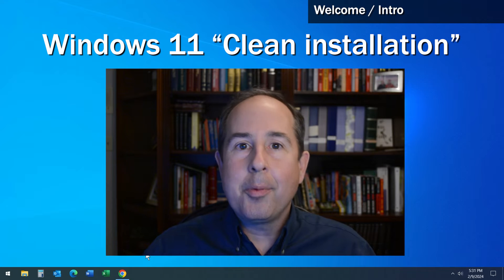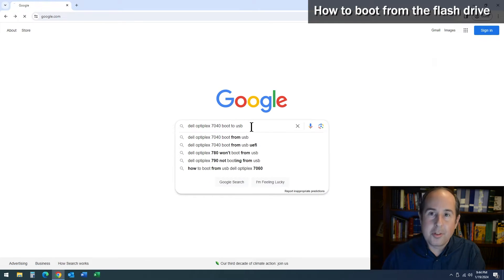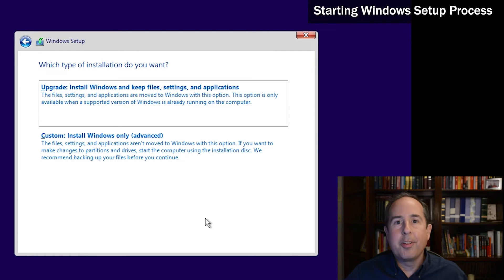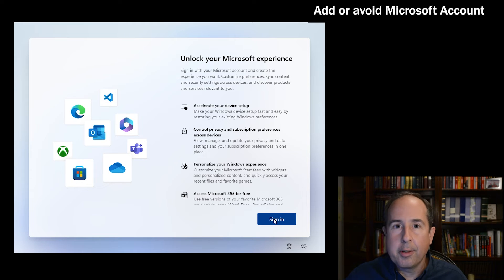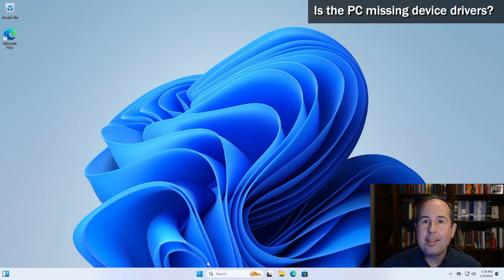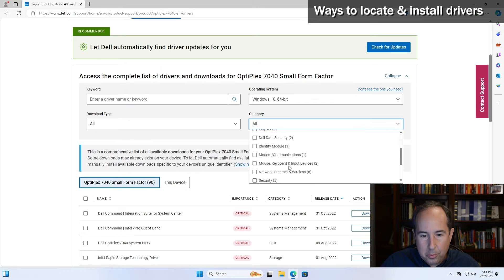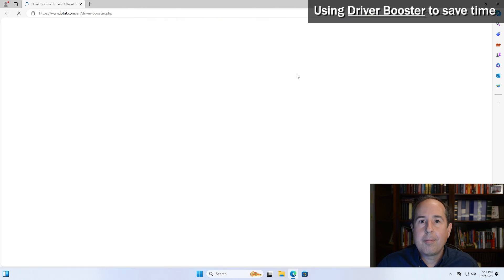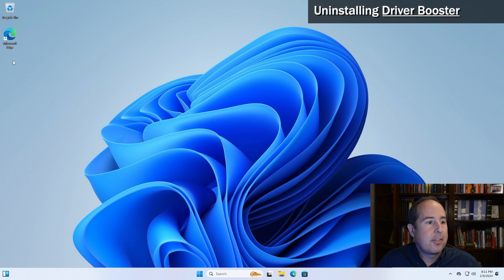Windows 11 Clean Install Guide | The ENTIRE process | How to Install Windows 11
This Windows 11 clean install guide will show you, step by step, how to install Windows 11 by downloading the latest copy from the Microsoft Website to a USB flash drive.  You'll end up with a fresh/clean copy of Windows 11 on your PC.  I'll show you the entire process without leaving any of the steps out.  Sometimes a fresh start is the best way to go!

* This video assumes that you have already backed up all of your data and it assumes that you want to completely erase the PC's hard drive to get a fresh start.  I'll use fast-forwarding to zip through the boring parts.  Follow this guide for a hassle-free Windows 11 setup.

READ THIS! -- If you are unable to skip connecting to a network and entering a Microsoft Account, there are 2 EASY options available during the Windows 10/11 setup.  I made a short video about one of them

Essentially, when the Windows Setup program asks you to join a network and/or enter a Microsoft Account, you press Shift-F10 (or Shift-FN-F10 if you're on a laptop) and then type the following command in the command prompt window and press Enter:  OOBE\BYPASSNRO

Another command that also works if OOBE\BYPASSNRO doesn't is:   start ms-cxh:localonly

You only need to run one or the other.  Both will allow you to create a "Local Account" and the Windows Setup program will continue without Internet access.  If you don't want to be bothered with creating account security questions, don't enter a password and it will continue forward without them.

I wish I could add a new segment to my YT video but that is not allowed.  Hopefully the people who need this information will find the answer here.

FLASH DRIVE
If you need to buy a new Flash Drive to save your files onto before erasing the drive, here is one that I personally use and recommend.  It has the older USB-A connector on one side and the newer USB-C connector on the other side.

00:00 Welcome / Intro
00:11 Creating bootable flash drive
01:59 How to boot from flash drive
03:10 Starting Windows Setup process
04:44 Clearing existing partitions
05:31 Waiting for Setup to complete
05:52 Answering initial setup questions
06:49 Adding or avoiding Microsoft account
07:56 New user account & password
08:21 Privacy & Experience questions
08:36 Final phase of Windows Setup
08:58 Is the PC missing device drivers?
9:55 Ways to locate & install drivers
12:14 Windows Update to install drivers
13:03 Using Driver Booster to save time
15:09 Uninstalling Driver Booster
16:04 Closing & Thank You!